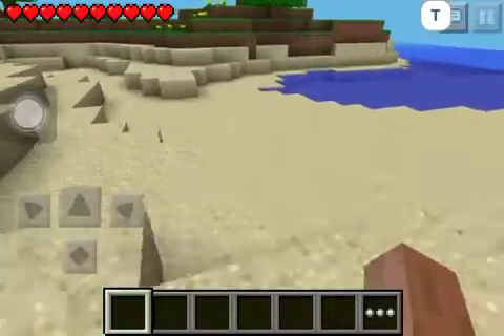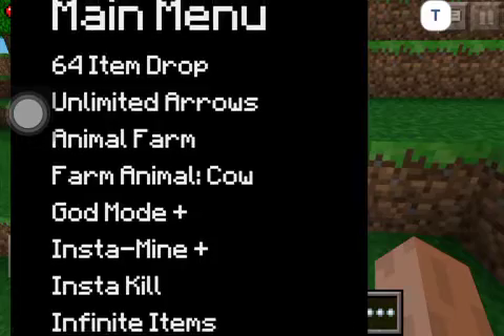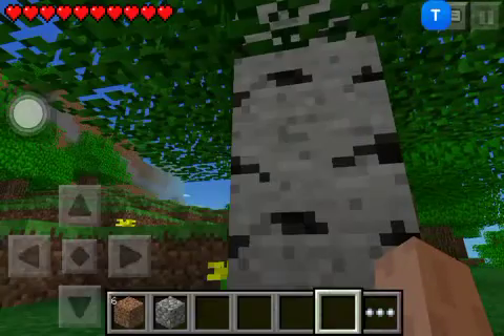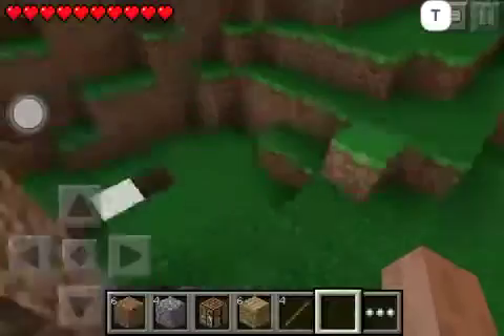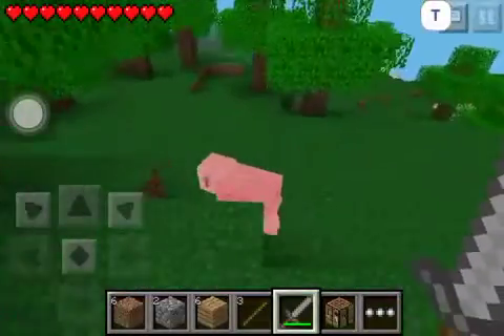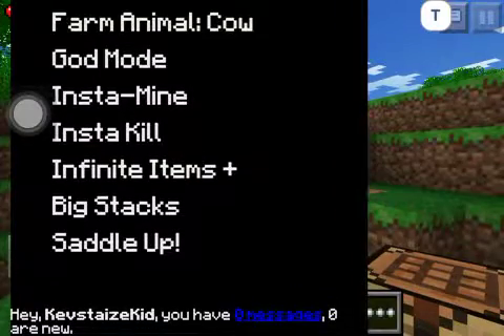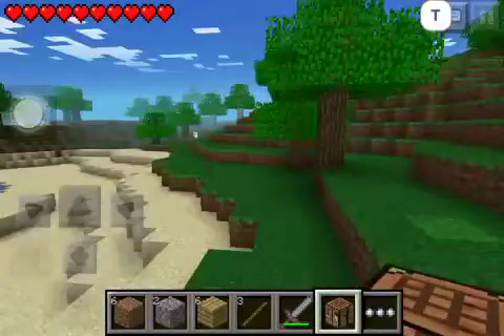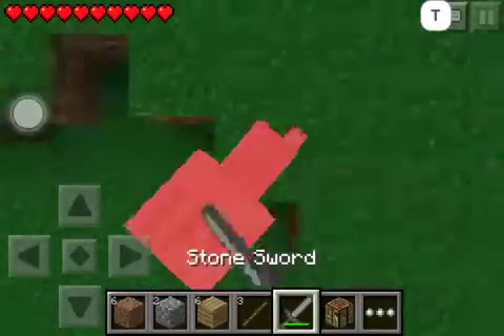I'm Back/CarbonPE Mod Review!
Will add the description soon!